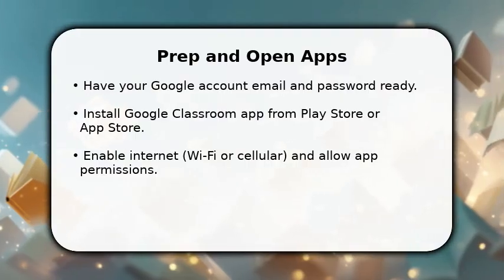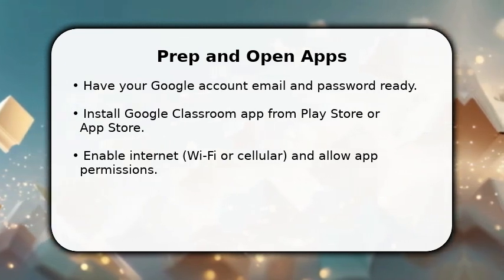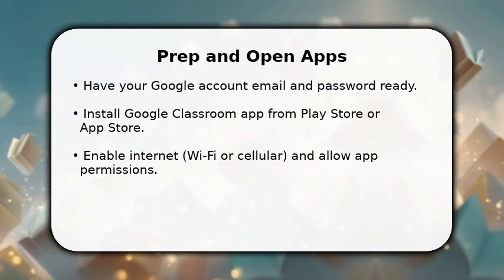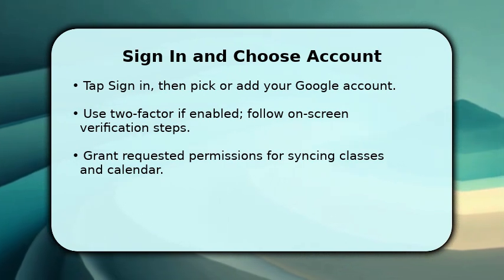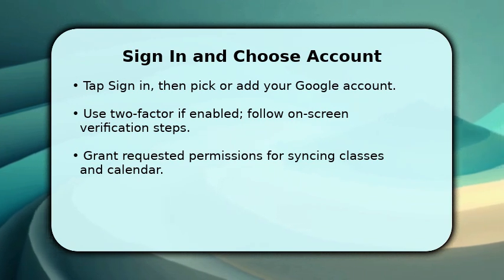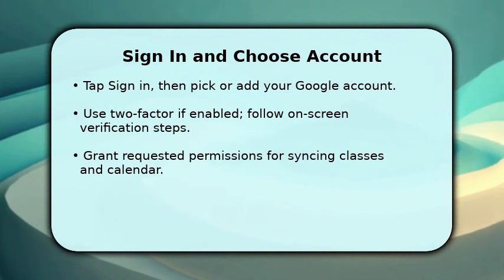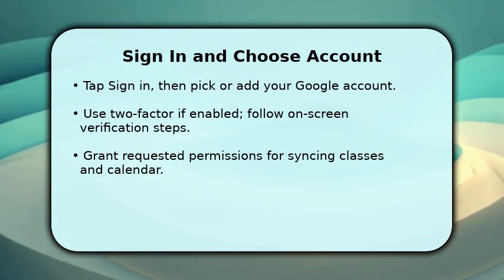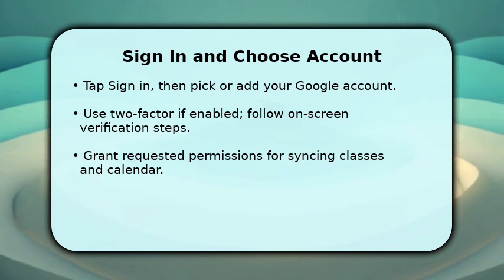How to Login Google Classroom on Phone - Step by Step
How to Login Google Classroom on Phone - Step by Step | 🔒 Surfshark VPN Deal — Stay private and secure. $1.99/mo + 3 Months Free ▸

Learn the step-by extricate process of logging into Google Classroom on your mobile device with this comprehensive guide. From opening the app to accessing courses, discover easy tips for a smooth login experience.

Google Classroom, login phone, step by step tutorial, mobile access, G Suite education